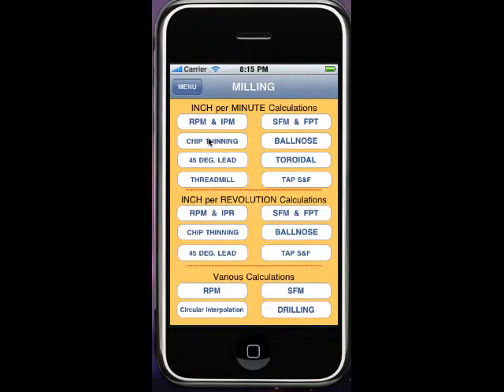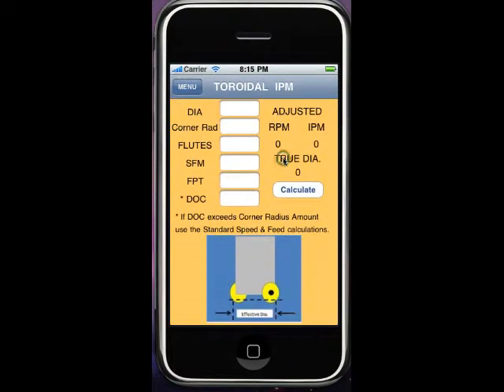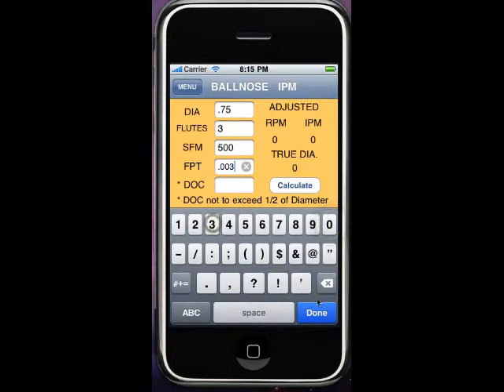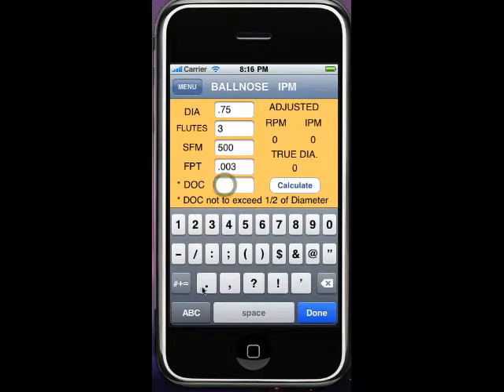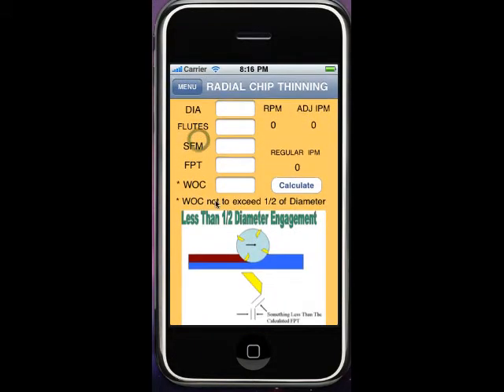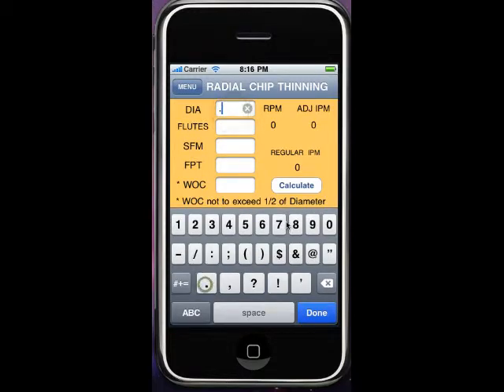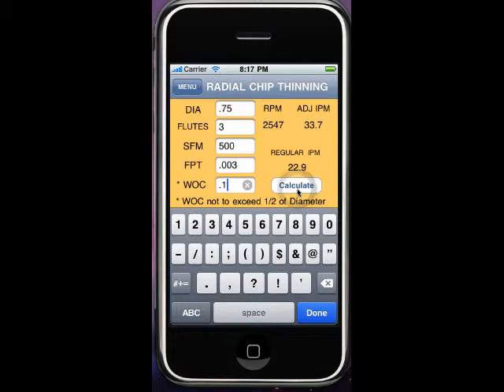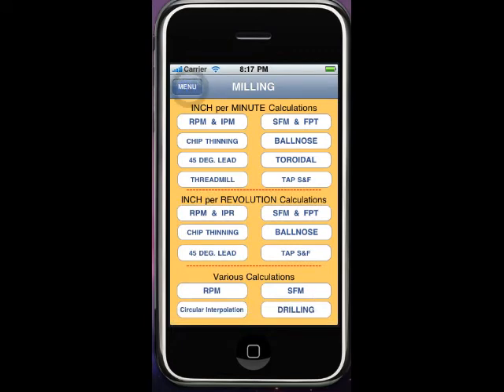Machinist journeyman advanced milling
Advanced Milling